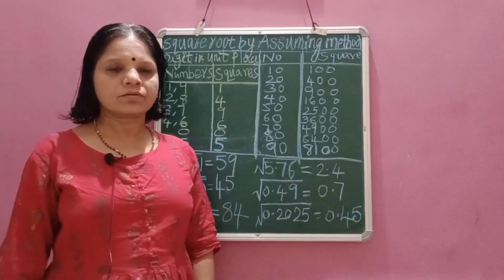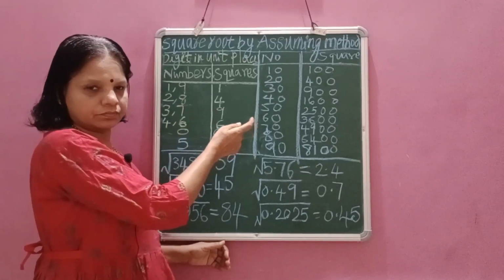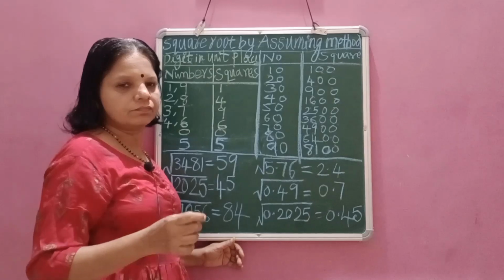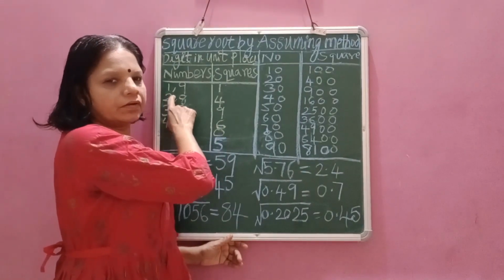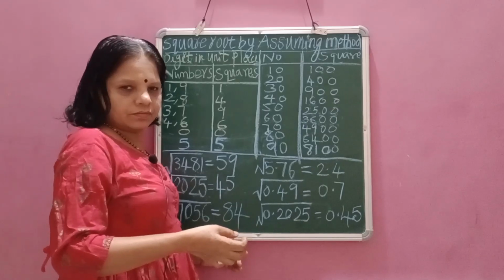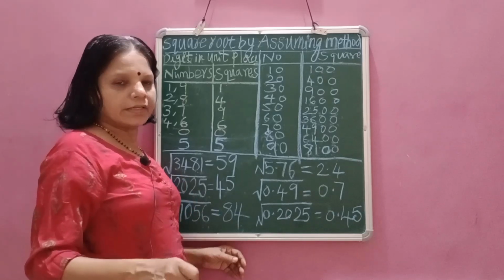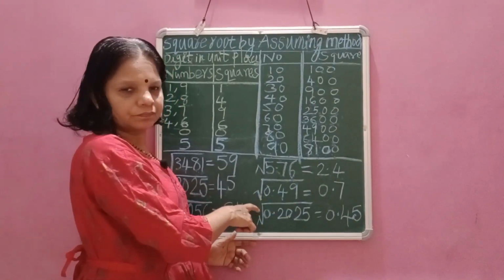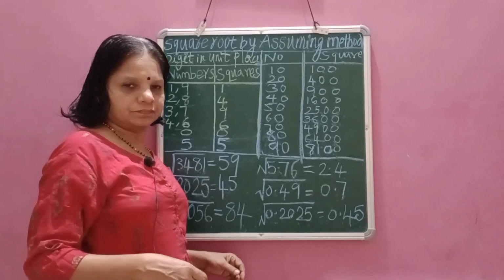Basic Maths Lesson|| Square root by assuming.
In this video I will explain how to get the square root of a perfect square by observing digit in unit place of number and relation with it the digit of the unit place of the square root,also position of docimal point in number and square root.